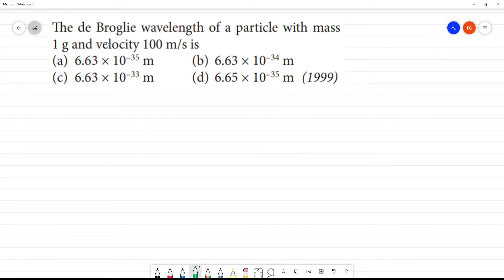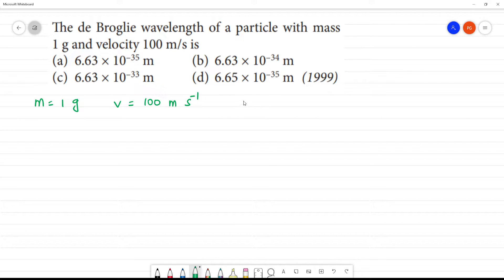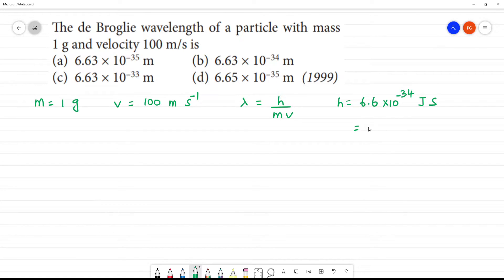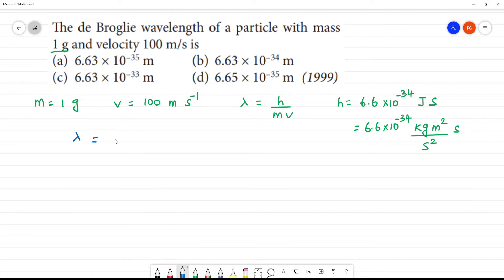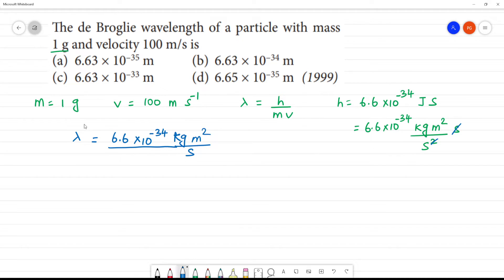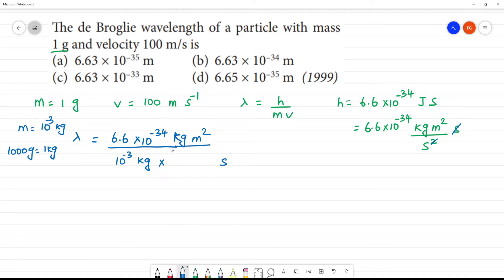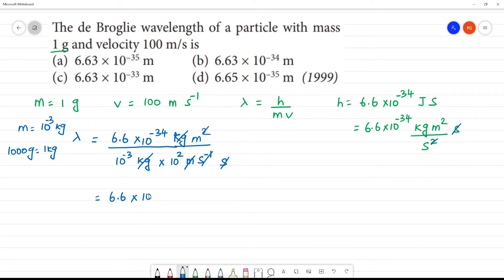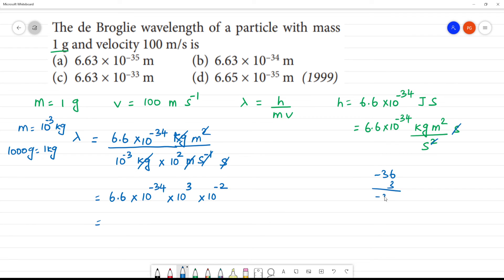The de Broglie wavelength of a particle with mass1 g and velocity 100 m/s is(a) 6.63 × 10^–35 m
The de Broglie wavelength of a particle with mass1 g and velocity 100 m/s is
(a) 6.63 × 10^–35 m
(b) 6.63 × 10^–34 m
(d) 6.65 × 10^–35 m        (1999)